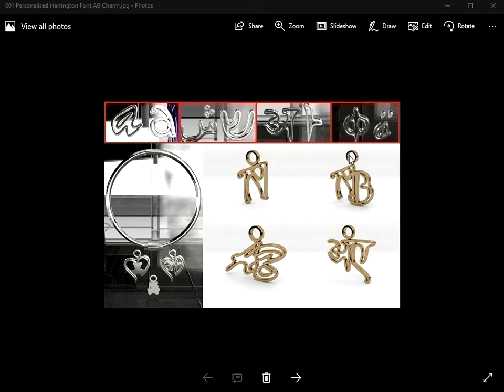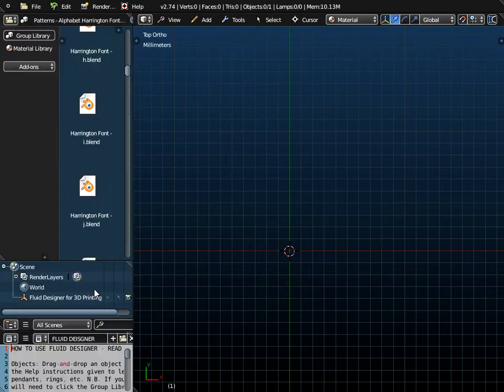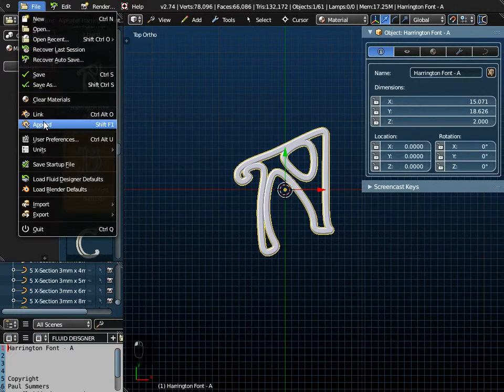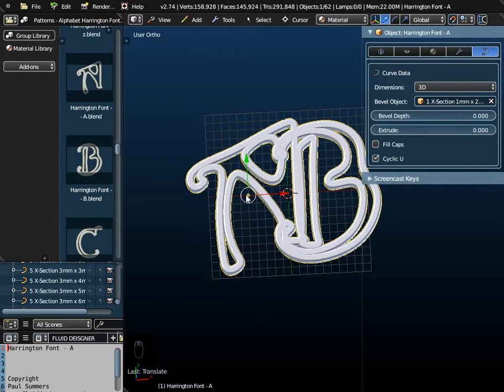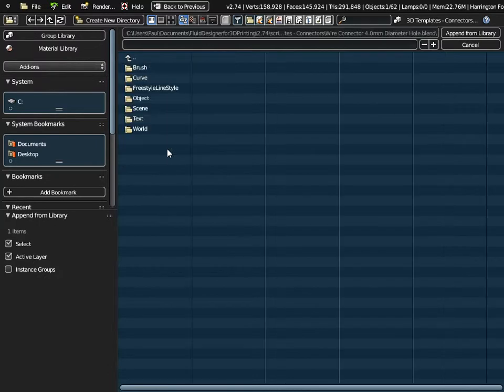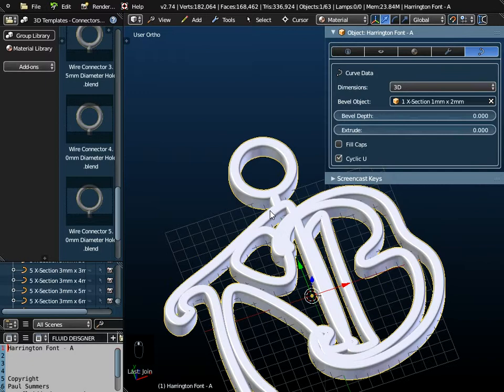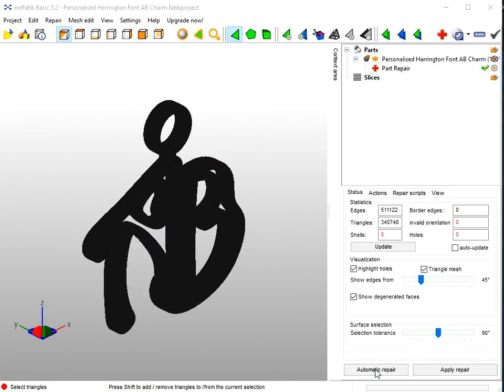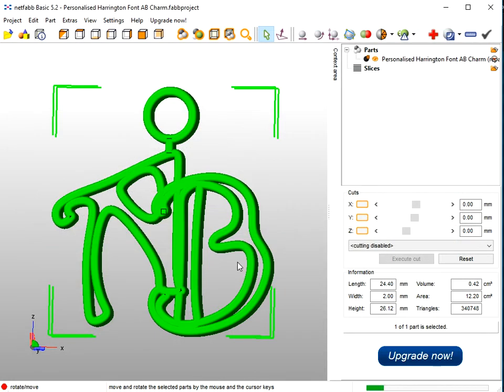Personalised Harrington Font AB Charm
You can download the software Fluid Designer for 3D Printing (Parametric Blender) free The software includes design patterns and lessons on how to make jewelry and other items.